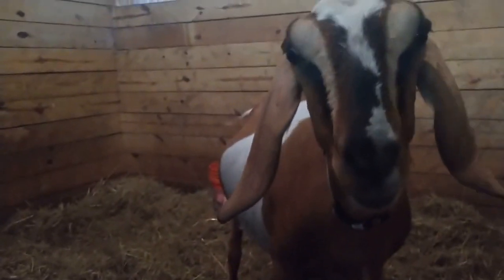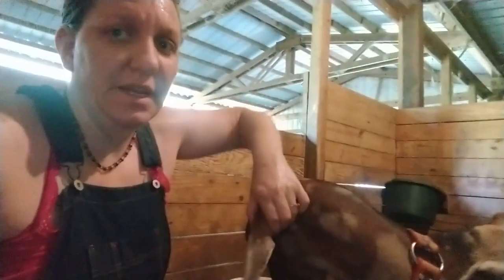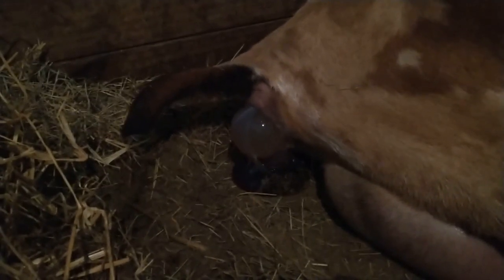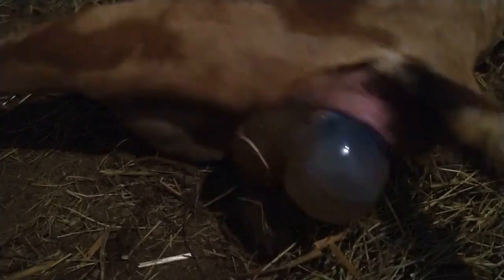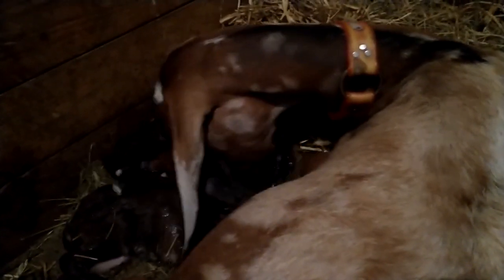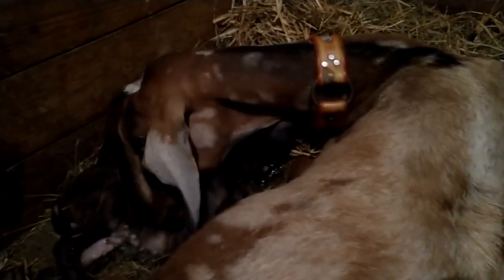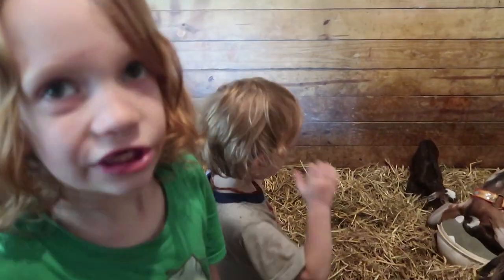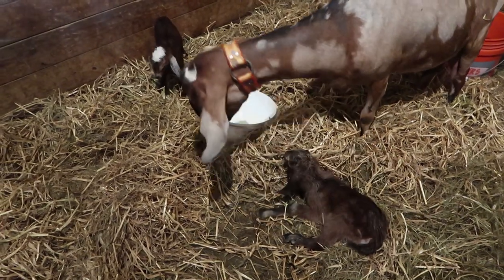Finally, She Kidded! NEW Baby Goats!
Daisy finally gave up the hostages! Baby goats are born!

Our Incubator and Egg Turner